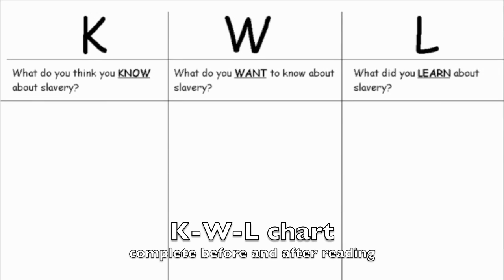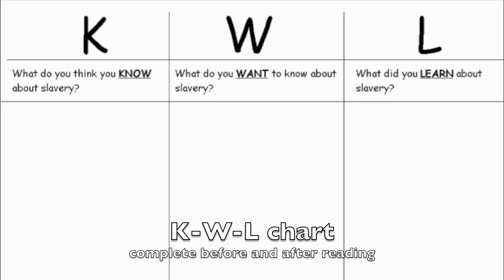318 Photo Story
318 Photo Story